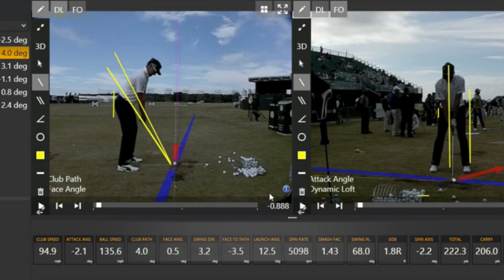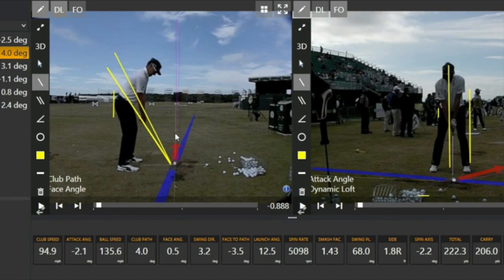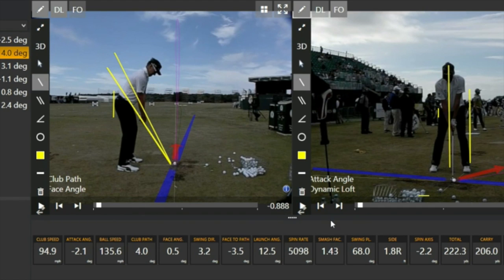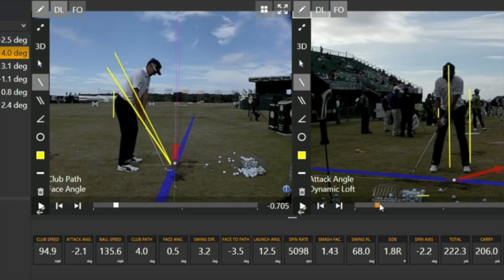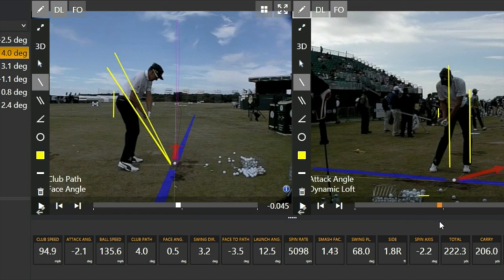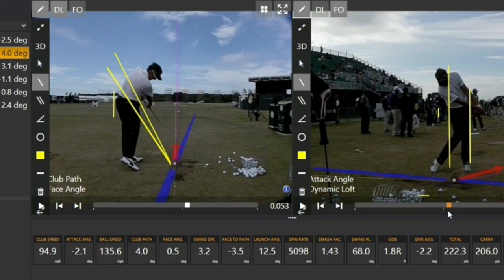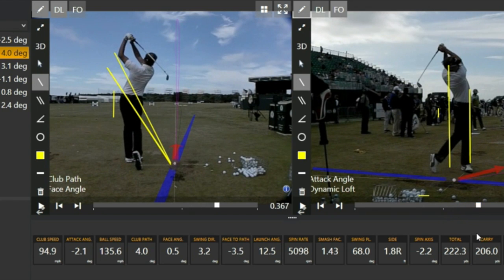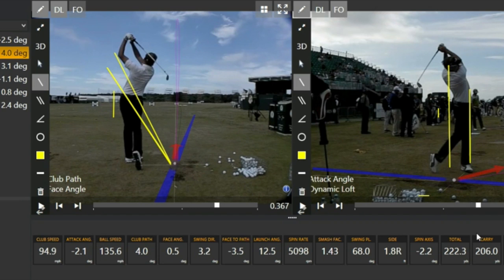Ian Poulter Swing Review on Trackman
Ian Poulter Swing Review. Alistair Davies golf looks at Ian Poulter's golf swing a data. This is a great example of the face to path relationship and the club faces influence over ball flight.